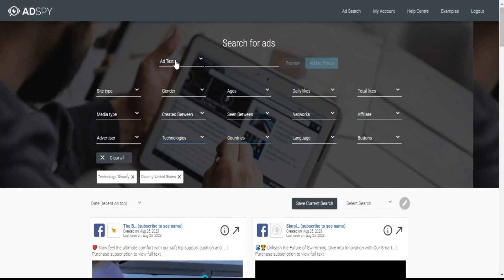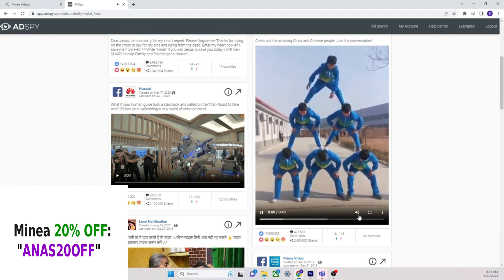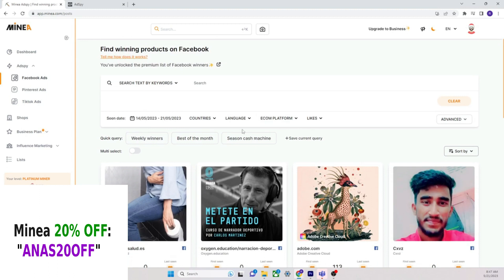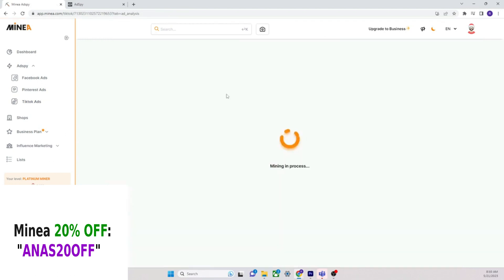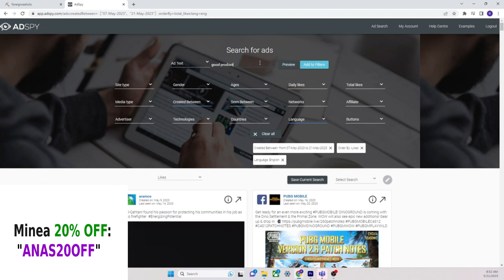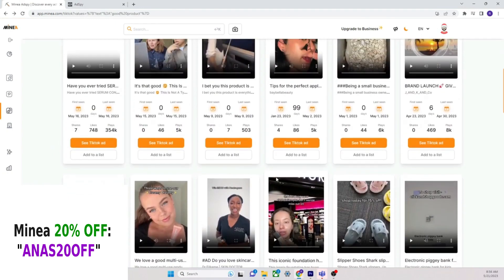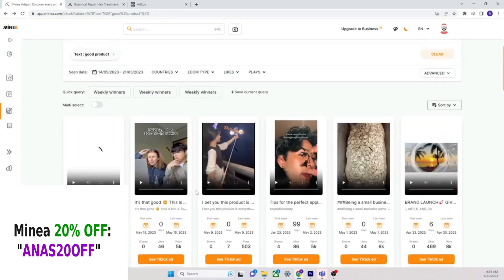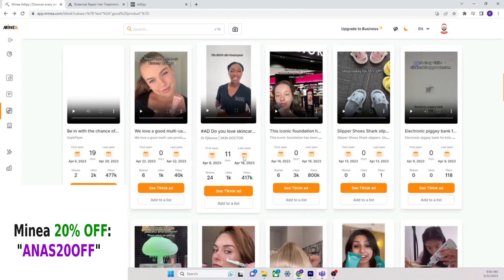Minea Dropshipping Review: How To Find Winning and Hot Selling Products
00:00 Introduction, welcome to Minea
00:39 The truth about finding winning products
01:55 Top 10 products of the day on ALL networks
02:50 Search method on Facebook Ads
05:20 Analyze the details of a product/ad
06:30 All ads in a Drophshipping store
07:34 Complete analysis of a store
08:20 Search for products on AliExpress with one click
08:49 Search method on Pinterest, TikTok Ads
10:28 Save your products on lists
11:49 Top 100 products of the month
12:43 The different plans of Minea

👉 How to find dropshipping products with paid tools
👉 How to use Shophunter.io

shopify dropshipping
dropshipping minea
cjdropshipping